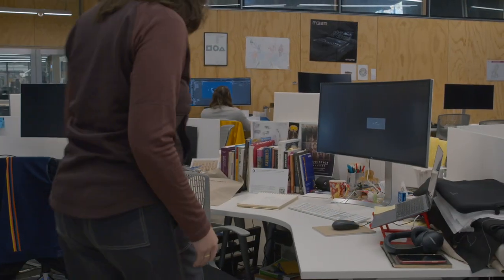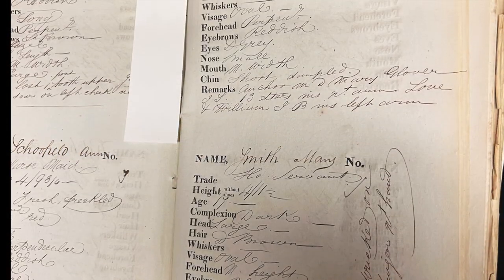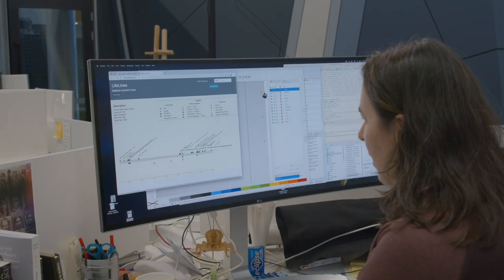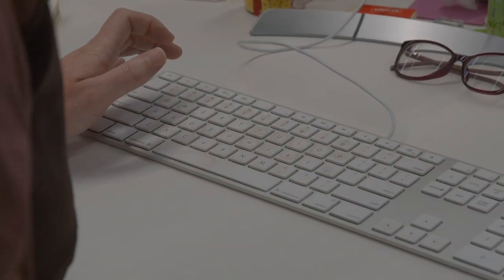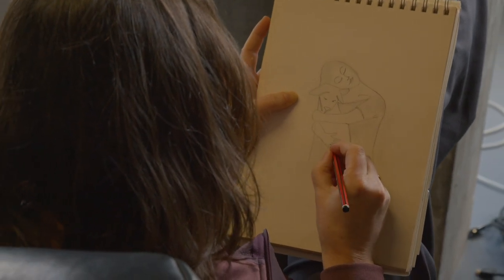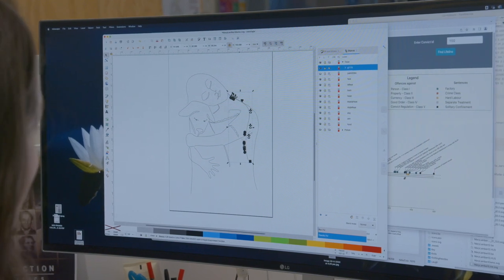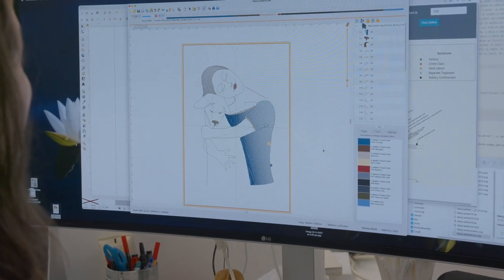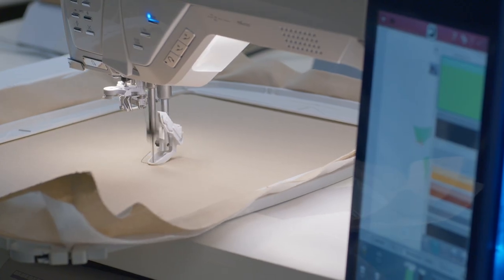A Stitch in Time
In this video, SensiLab's Dr Monika Schwarz explains the process behind the "Stitch in Time" embroideries. A collection of 18 embroideries depicting events from the lives of convict women in Australia. Each is based on the archival records, processed using data analysis and materialised using computer embroidery. Focusing on acts of resilience or resourcefulness, the embroideries try to capture moments where the women’s personality shines through. Ultimately, they illustrate that convict women weren’t so different from us.